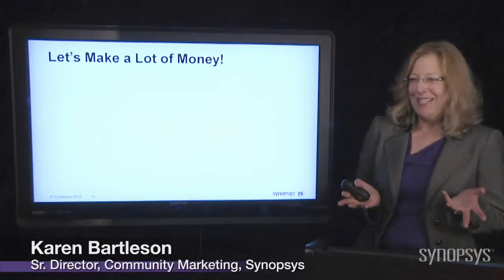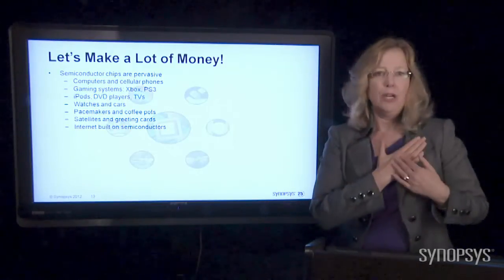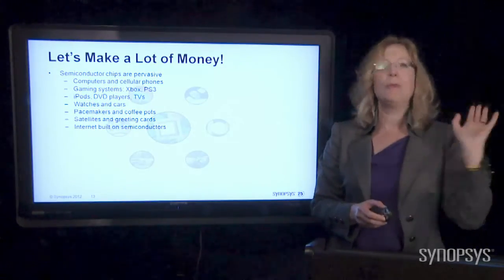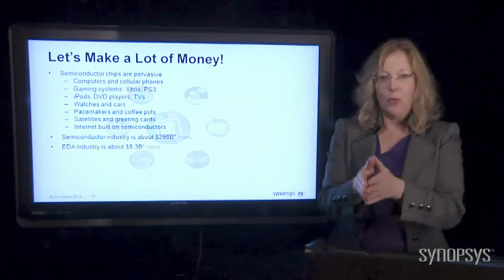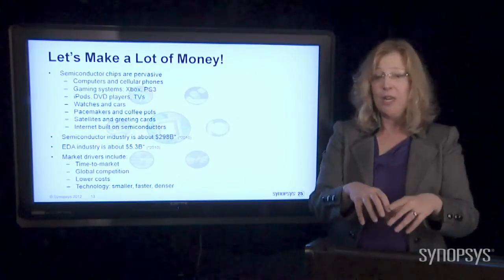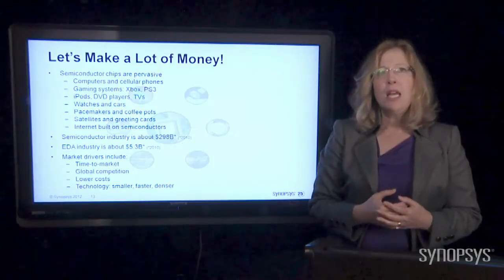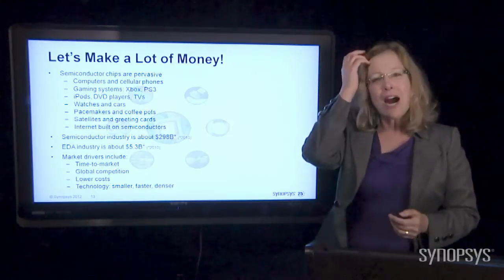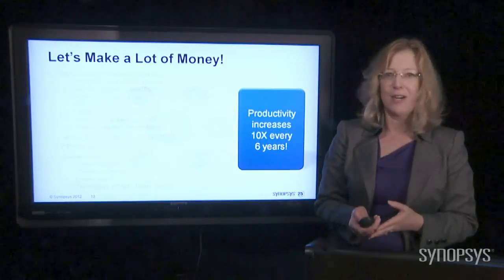World of Chips, Episode 4: Electronics Everywhere | Synopsys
In this video Karen covers why the electronic design industry is so cool and what products have chips in them.

You will also learn how big the chip and electronic design industries are in terms of dollars as well as the global market and challenges they face.